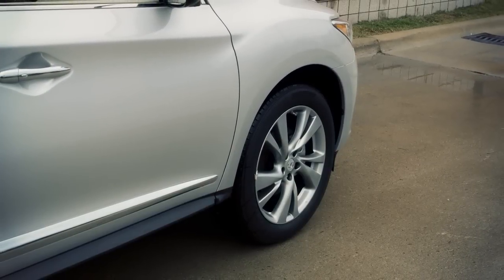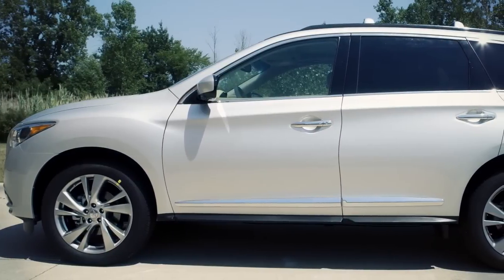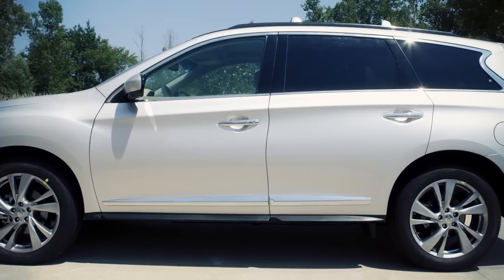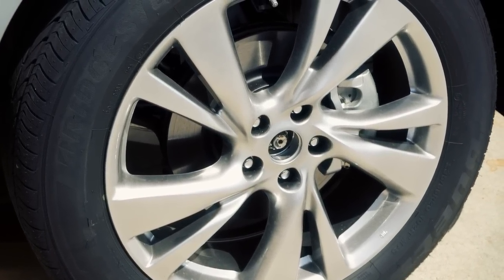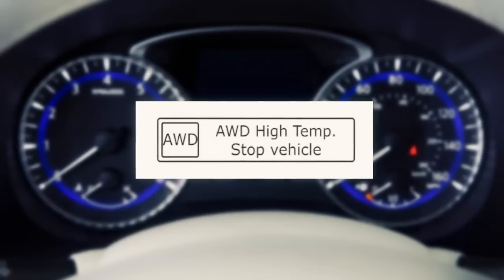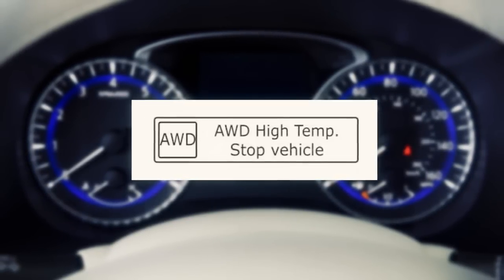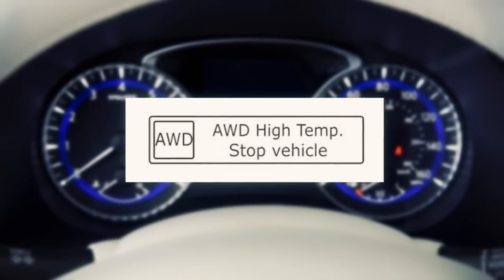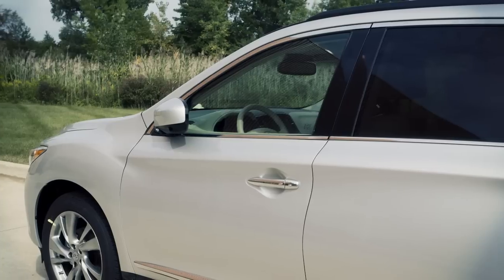2013 Infiniti JX - Intelligent AWD (if so equipped)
Intelligent All-Wheel Drive (if so equipped)
The INFINITI Intelligent All-Wheel Drive System provides power to the wheels that need it, when they need it. The Intelligent All-Wheel Drive system adapts to the changing conditions of the road by monitoring wheel spin, throttle position, and vehicle speed.

This system will divert up to 50% of the available power to the front wheels to enhance traction.

If the AWD error-warning message is displayed, there may be a malfunction in the Intelligent AWD system. Reduce vehicle speed and have your vehicle checked by an INFINITI retailer as soon as possible.

The AWD high temperature message may be displayed while trying to free a stuck vehicle due to increased oil temperature. The driving mode may change to two-wheel drive. If this message is displayed, stop the vehicle in a safe place and let the engine idle. Then if the message turns off, you can continue driving.